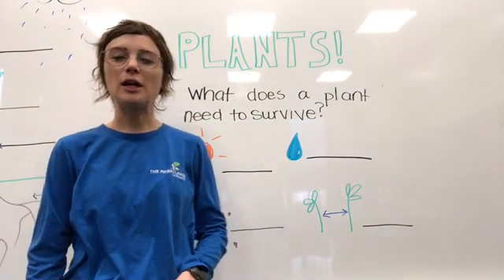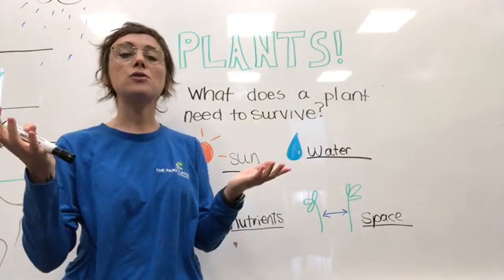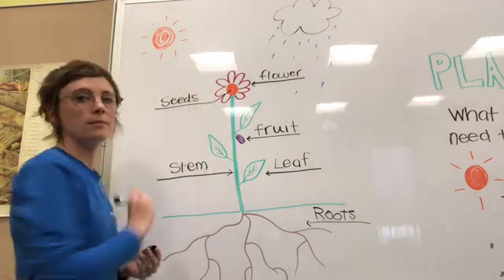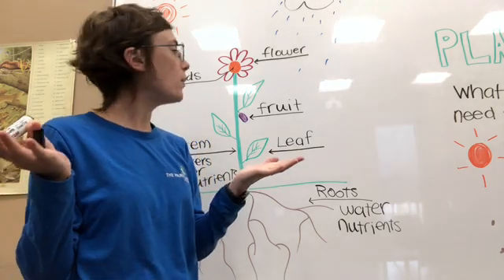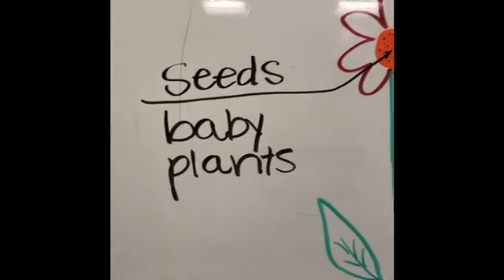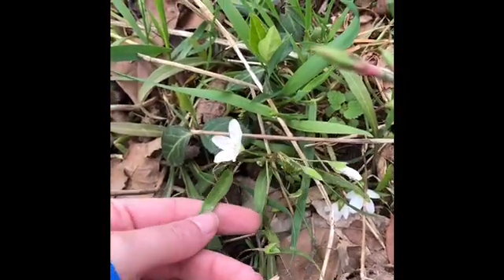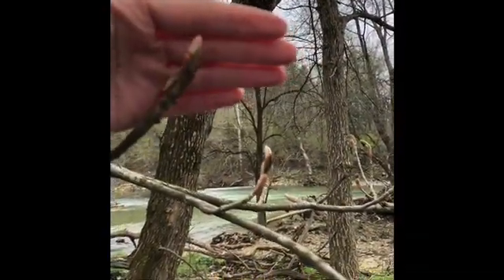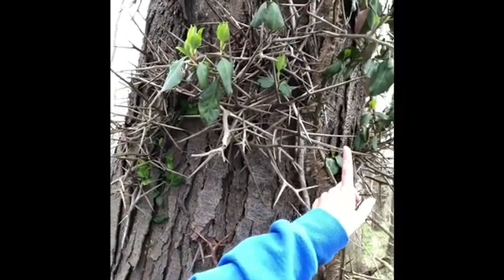Plants Virtual Field Trip Video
Join The Parklands Virtual Classroom for a Plants Field Trip!